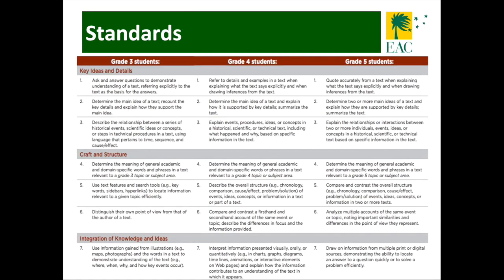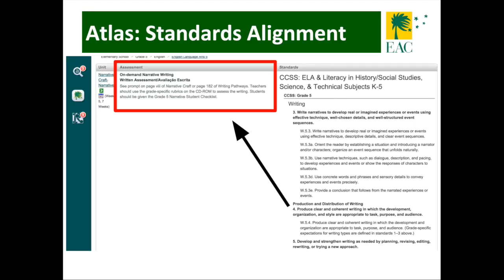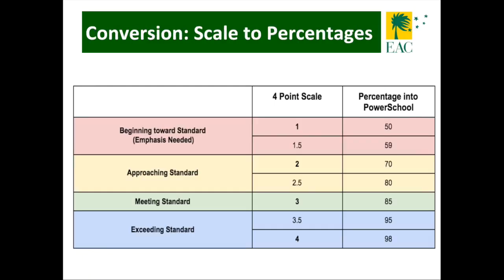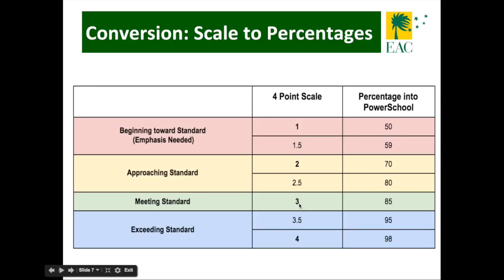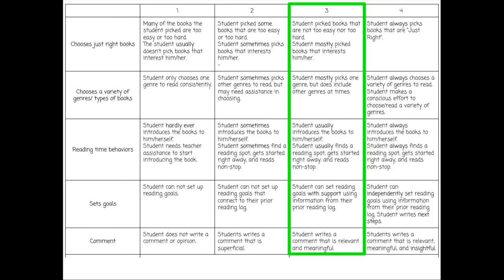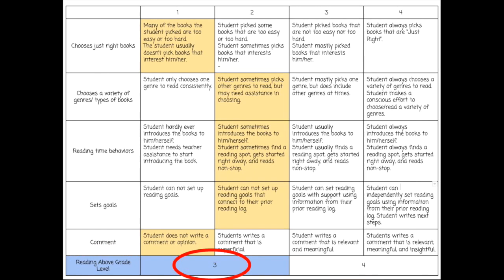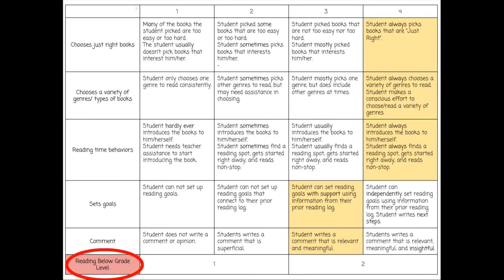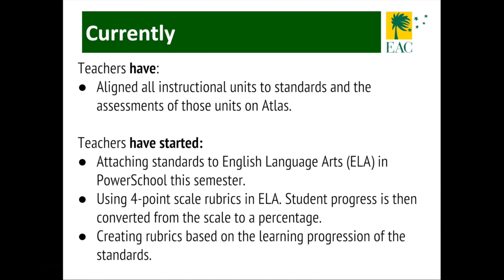EAC Standards Based Grading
SBG at EAC Elementary